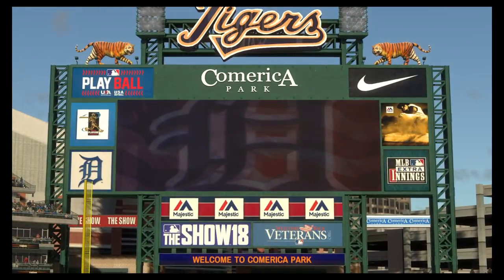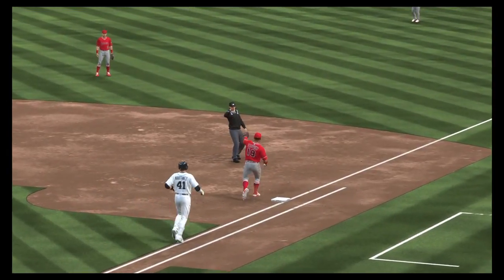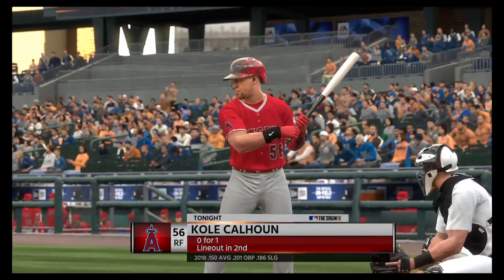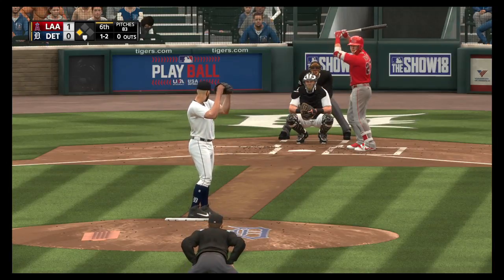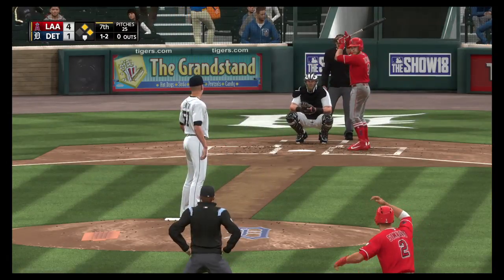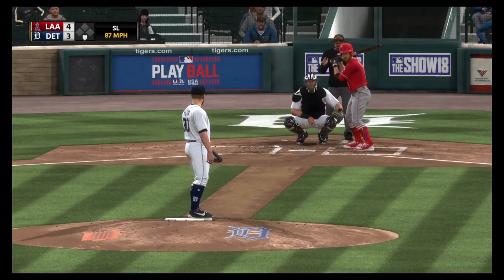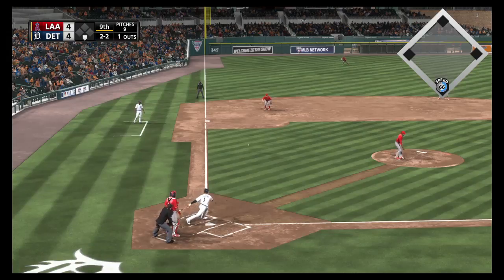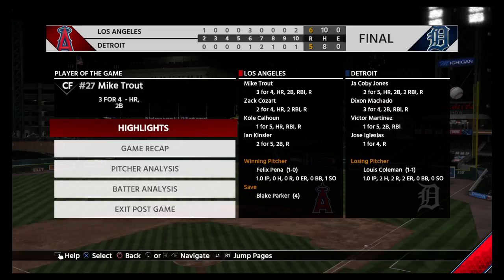MLB the show 18 - Angels at Tigers 5/30/18 simulation